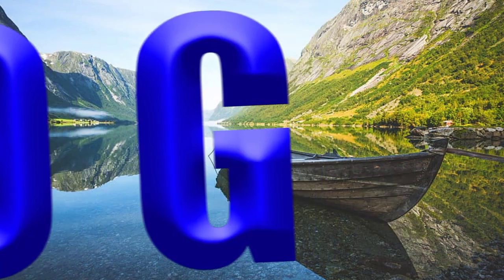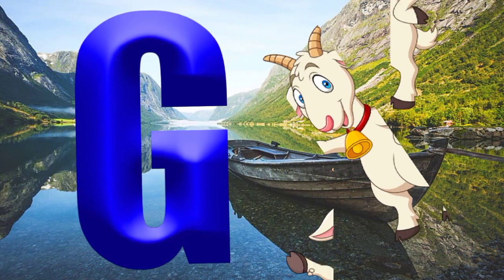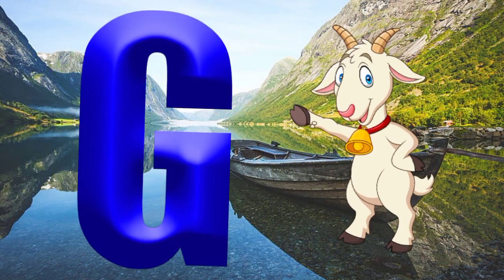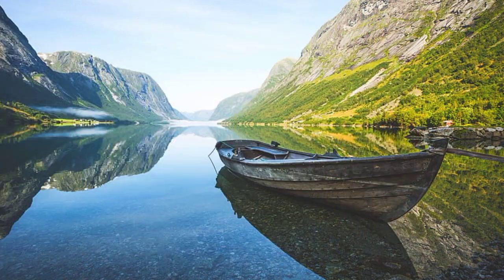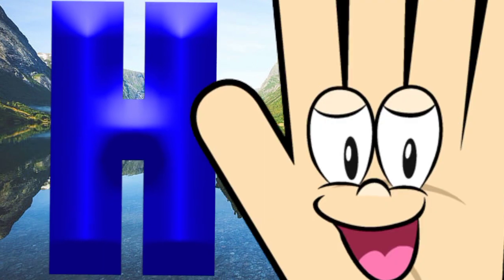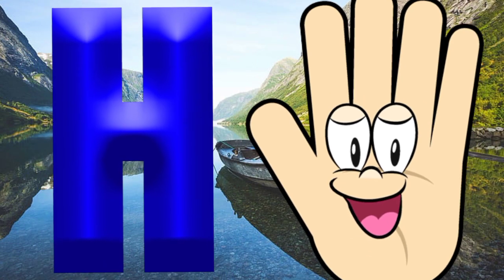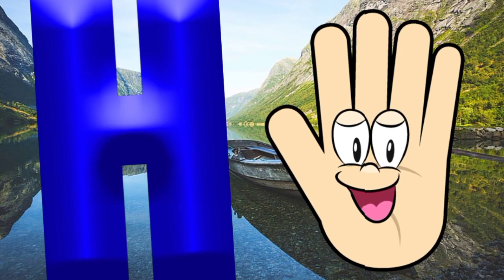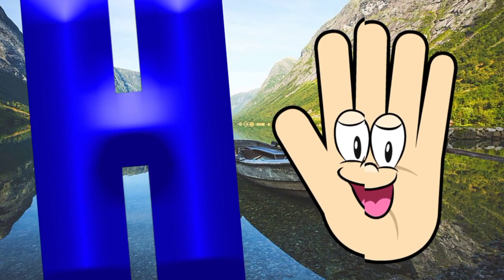ABC Song | Phonics Song | A is for Apple | ABC Alphabet Songs for Children